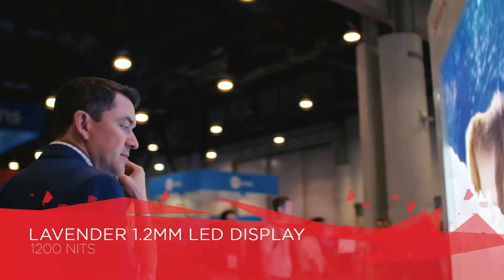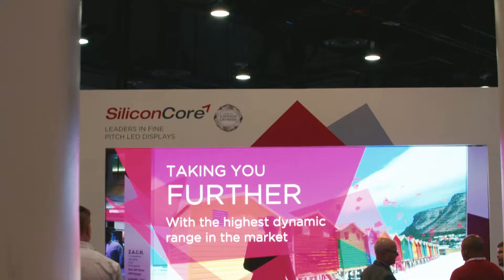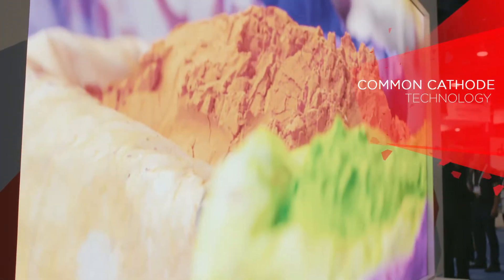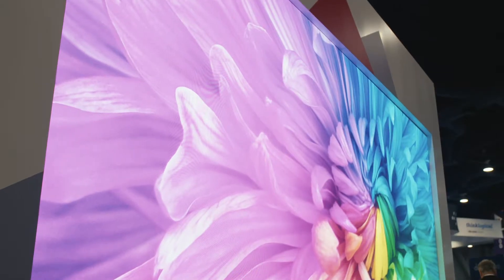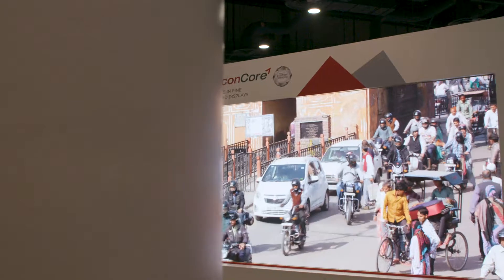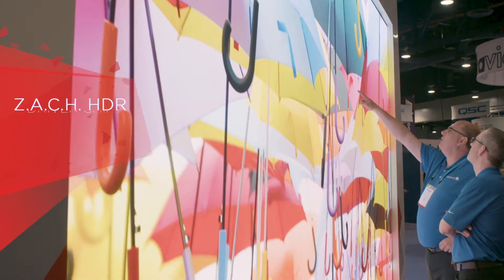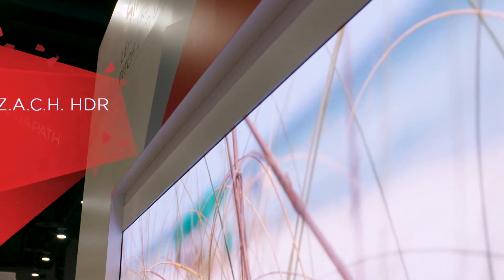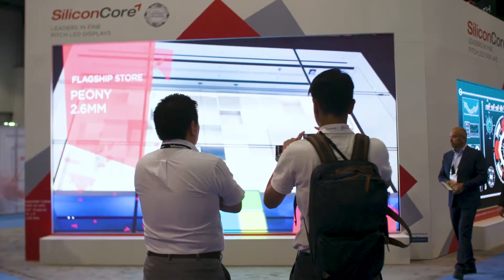SiliconCore's Lavender 1.2mm LED display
The Lavender 1.2mm LED display can achieve 1080p with full 10bit color with 1200 nit brightness, making it ideal for close proximity viewing. The display features our Common Cathode Technology for better power management and Z.A.C.H low brightness capable driver for better blacks and wider color gamut.